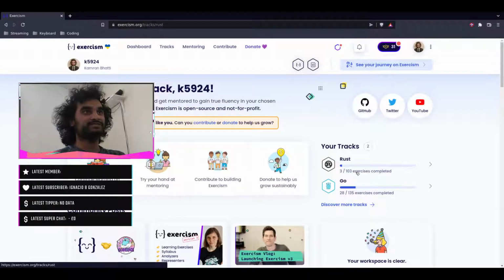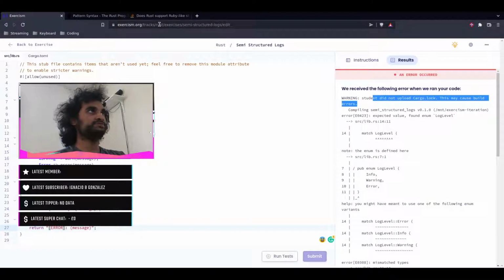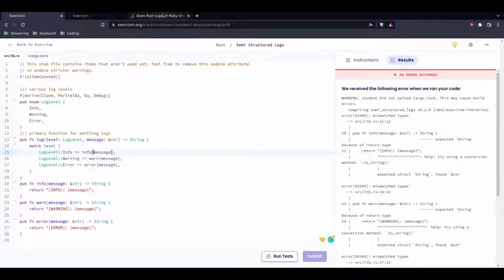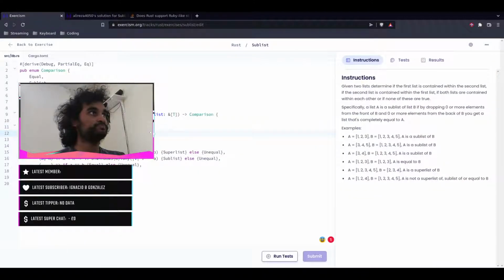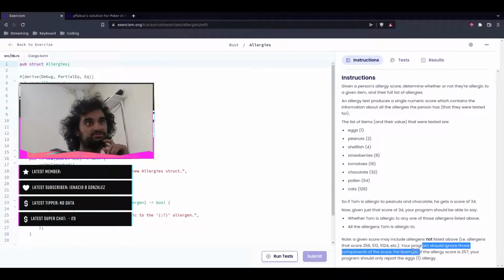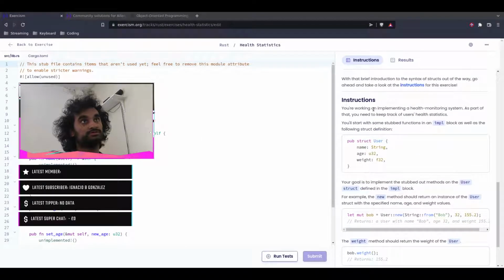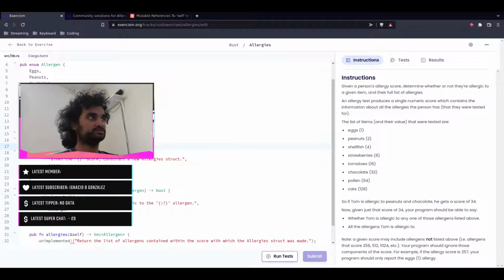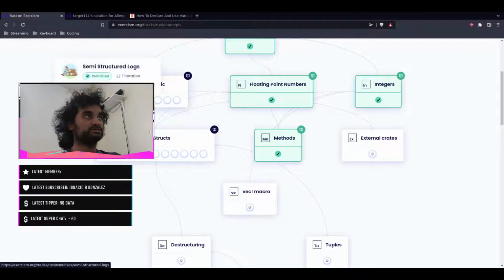Learning Rust Part 2 (Enum Basics, Structs and Methods)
Second Part of my Learning Rust series using Exercism. In this video I try to learn Enum Basics, Structs and Methods.

0 Views - Nov 19, 2023
🔥 Latest Tipper:
0 Views - Nov 19, 2023